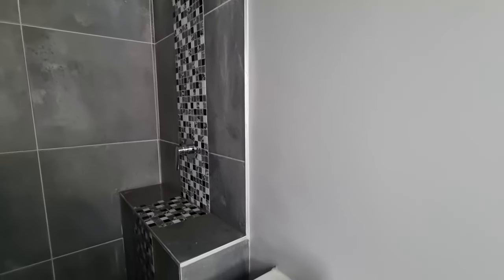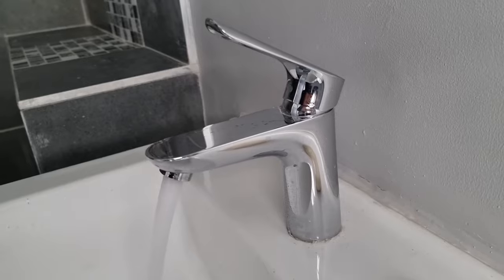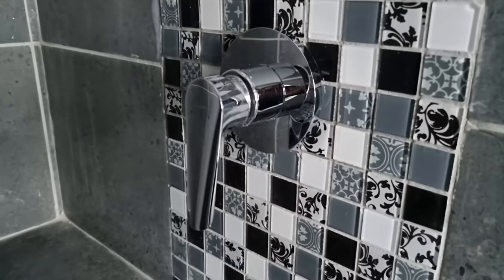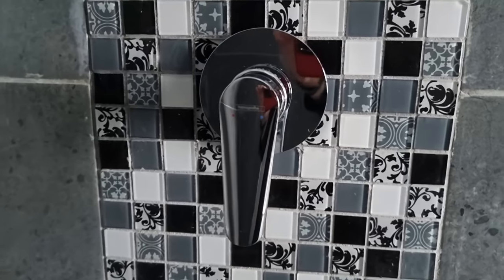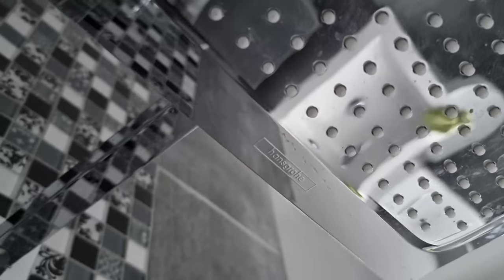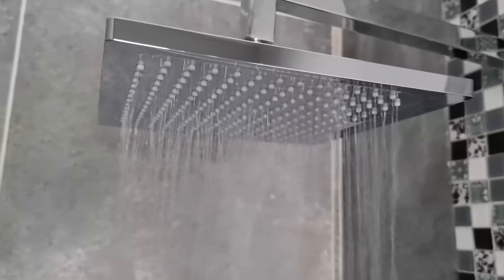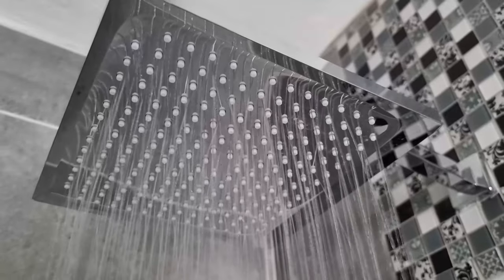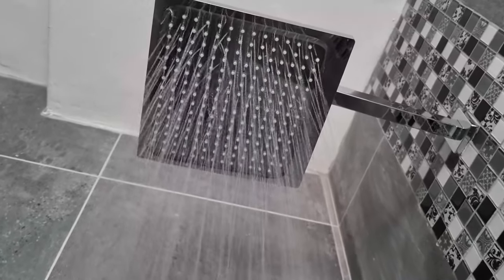Best Sanware for your bathroom! Check out these Hansgrohe products!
If you are looking for the best sanware for your bathroom, well then Hansgrohe has a wide range of bathroom products that will enhance your living environment in every detail. Hansgrohe was kind enough to send over some of their sanware products for my bathroom since they saw that I was busy doing an apartment renovation!

Hansgrohe sent over the Logis E Basin Mixer, the Logis E Shower Mixer and the Crometta E Overhead shower.

First up we have the Logis E Basin Mixer - thanks to its Airpower technology, water and air is combined to pamper you with lighter and softer water droplets on your skin. The Airpower technology also helps you save water, which is important in these times. The design of the mixer certainly suits the basin and gives an overall modern look!

The Logis E Shower Mixer gives the shower a modern look and feel and lets one easily control the water temperature, without needing to adjust two separate taps. Personally, I hate having to adjust two knobs to get the right temperature. The design of the mixer also goes nicely with the basin tap.

The Crometta E Overhead shower head has a large 240mm square shower head, with a full rain spray mode for a relaxing shower experience.

Thanks to its EcoSmart technology water flow is limited to 9 litres a minute, so 60% less water is used than conventional showerheads, – without any loss of comfort. This means you can reduce your water and energy costs and conserve valuable resources. Saving water and protecting the climate is the way to go.

Cleaning should be easy and with Hansgrohe it is! The QuickClean feature lets you rub off limescale deposits and dirt off the silicone tips on the showerhead for a quick and easy clean.

If you are looking to recreate a 5-star hotel shower experience in your home, well then the Crometta E Overhead is perfect for you. Thank you Hansgrohe for kitting out my bathroom with only the best sanware products!